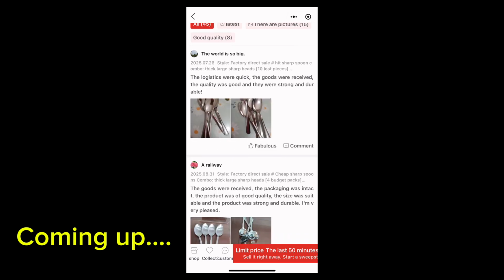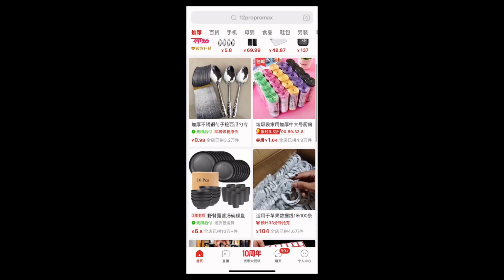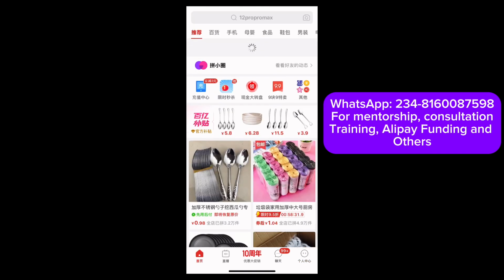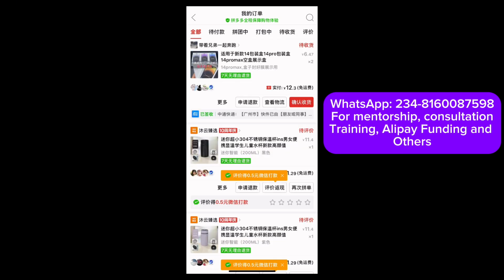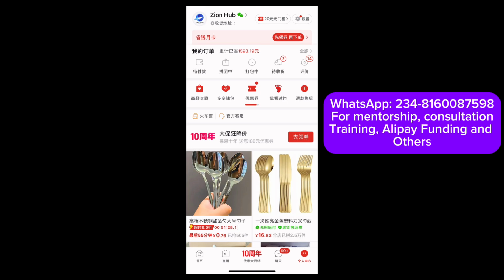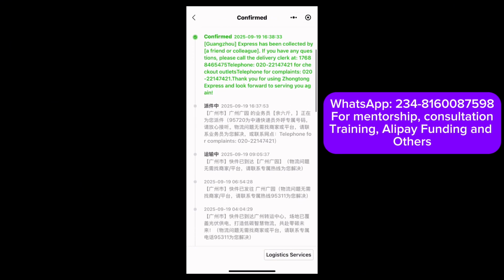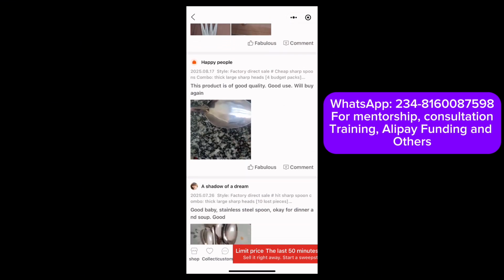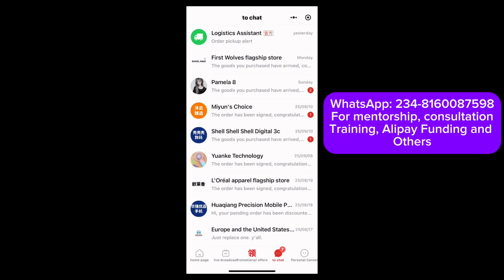Pindoudou new premium translating app (FULL ENGLISH VERSION)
𝐋𝐢𝐧𝐤 𝐓𝐨 𝐎𝐮𝐫 𝐓𝐫𝐚𝐢𝐧𝐢𝐧𝐠𝐬:
𝐡𝐭𝐭𝐩𝐬://𝐬𝐞𝐥𝐚𝐫.𝐜𝐨𝐦/𝐦/𝐙𝐢𝐨𝐧𝐡𝐮𝐛𝐥𝐨𝐠𝐢𝐬𝐭𝐢𝐜𝐬

🚀 This app makes communication across languages easier than ever, whether you're chatting, shopping, or traveling abroad.

In this video, I’ll show you:
✅ How to download and install the Pindoudou translating app
✅ Full walkthrough of the English version interface
✅ Powerful translation features for text, voice, and images
✅ Why it’s one of the best language tools in 2025